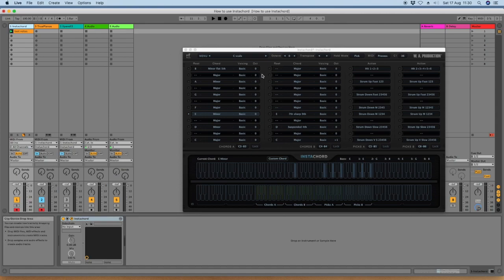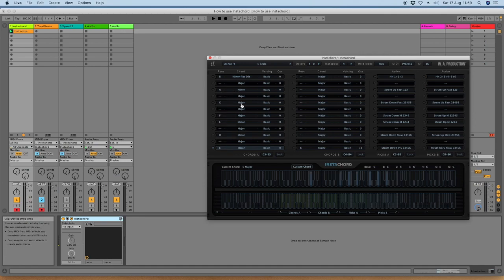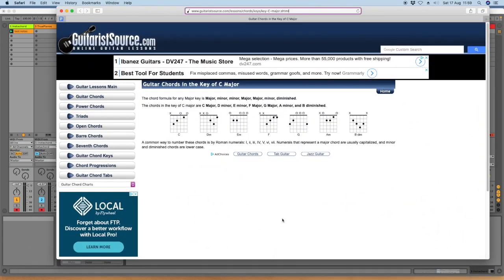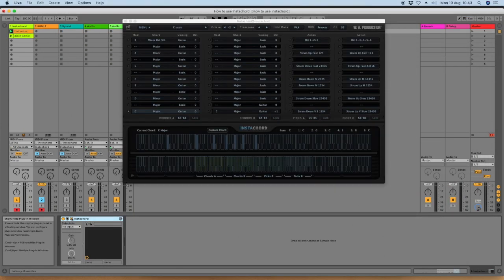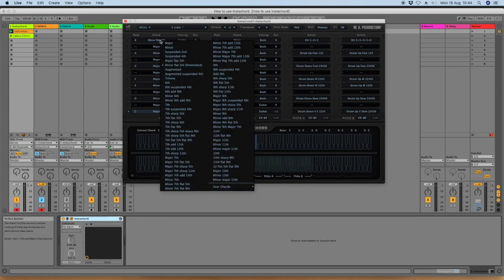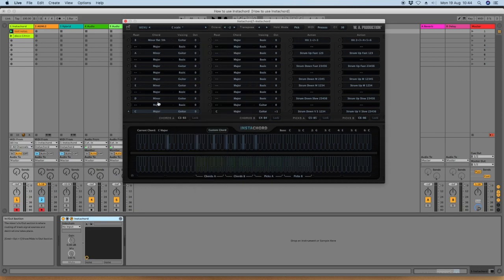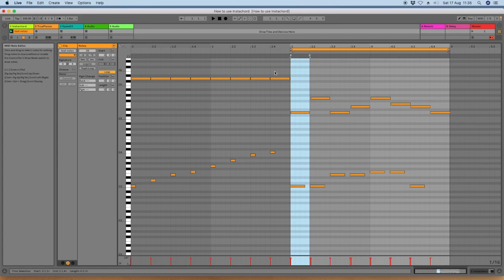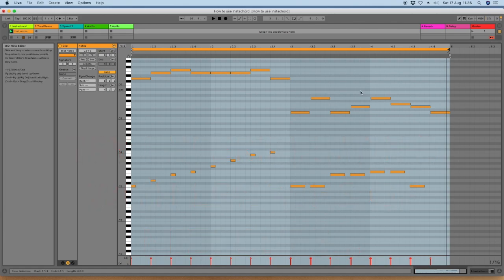Setting Instachord up for easy scales and chords (Ableton)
This brief tutorial helps you working with Instachord with your own scales and chords to get you jamming and experimenting. No music theory required...